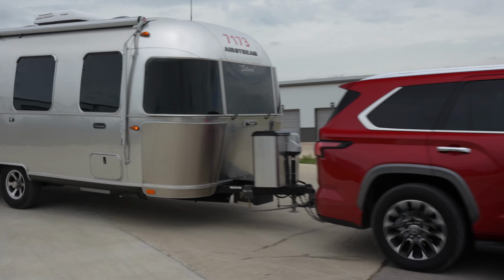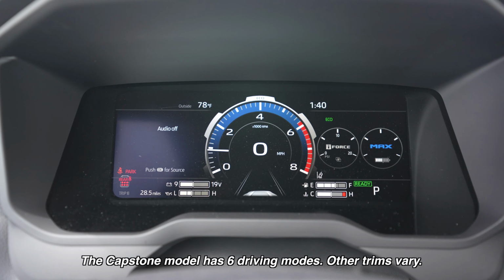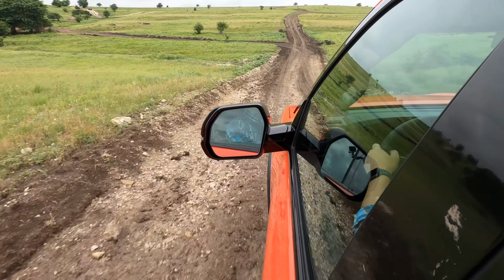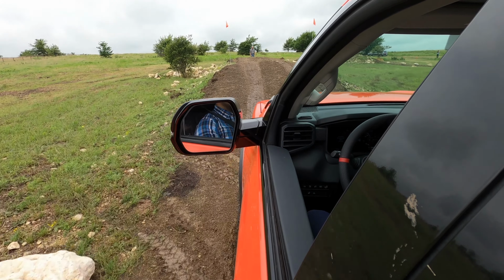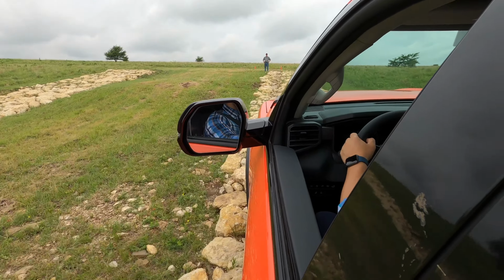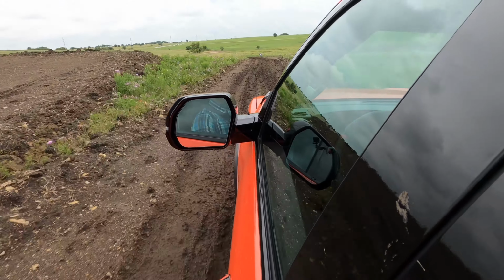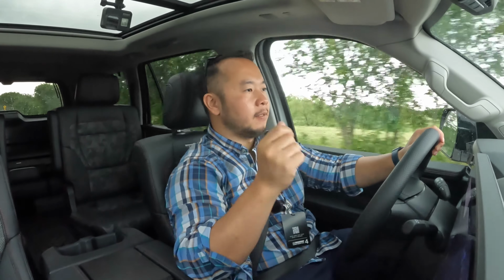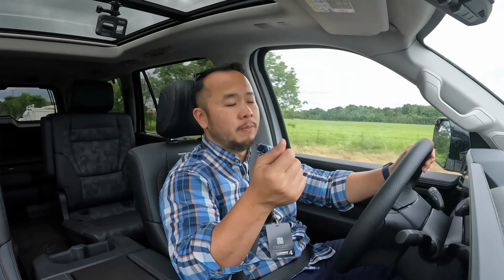Here's How The All New 2023 Toyota Sequoia Is So Much Better Than The Previous One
The all new Toyota Sequoia is here and it doesn't disappoint! Come see what it's like to drive, off-road, and tow in the 3rd generation body on frame Sequoia.